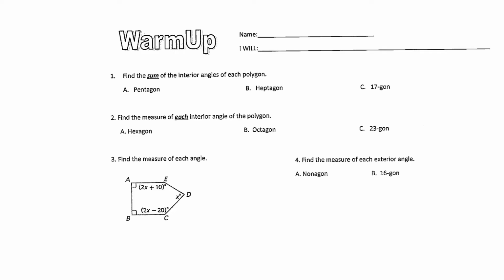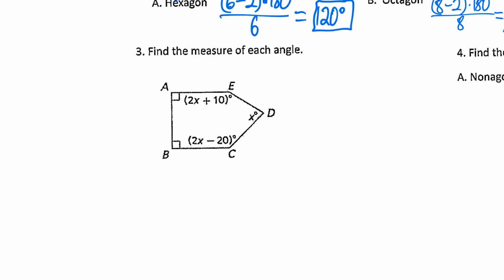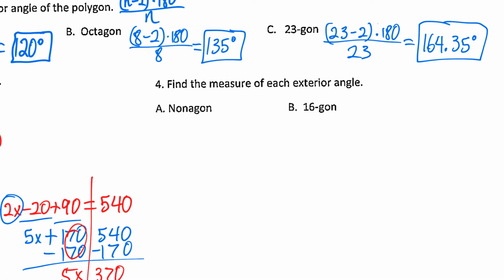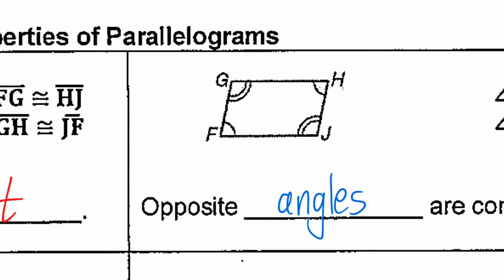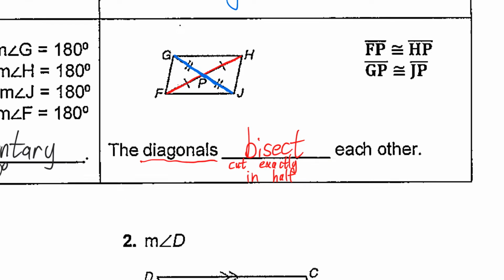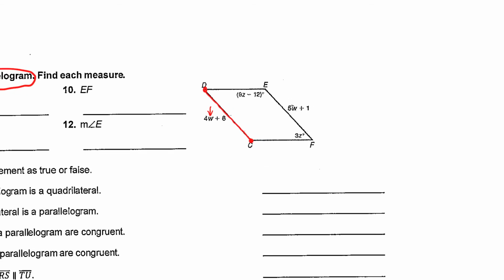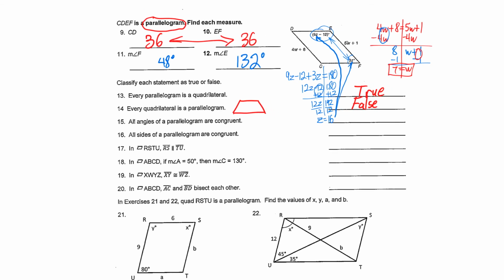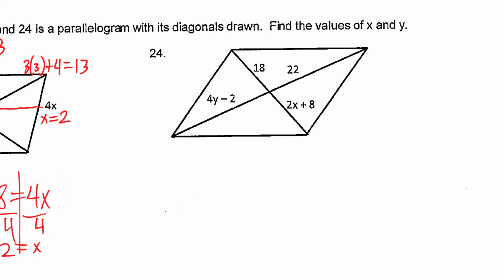Properties of Parallelograms Thursday 1 23 2020